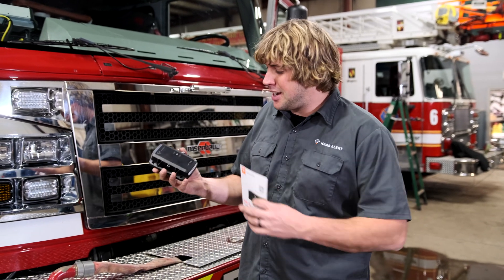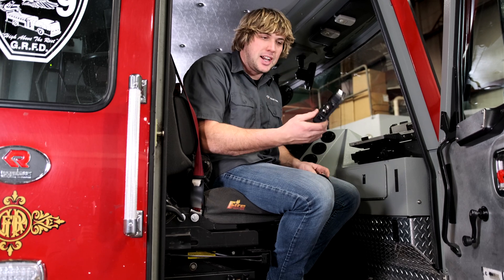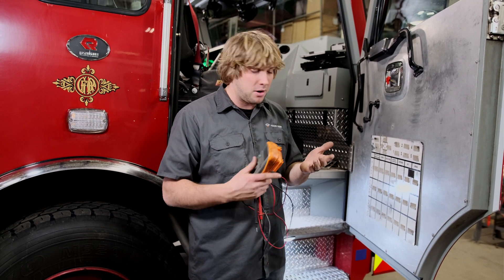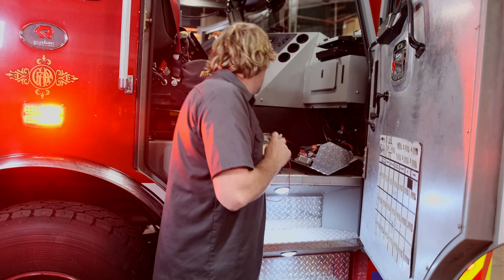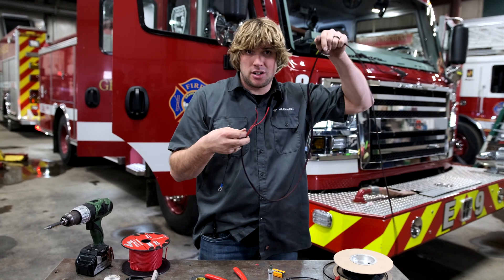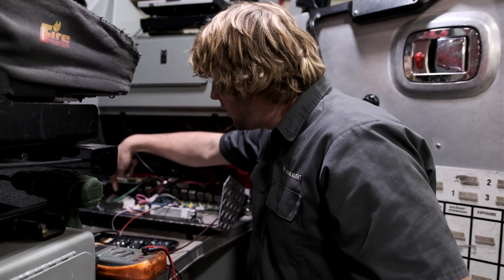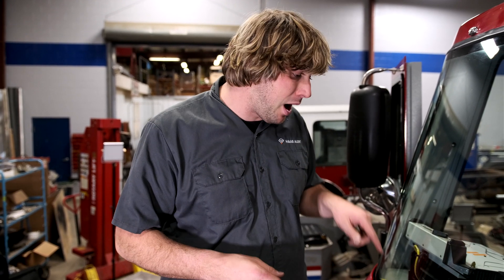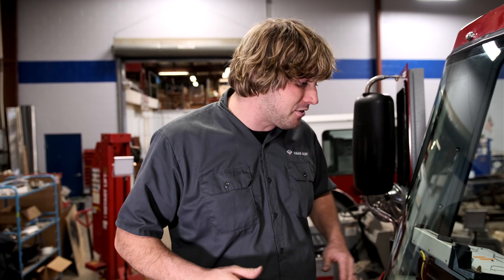HA-5 Transponder; Installation - FIRE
The HAAS Alert HA-5 Transponder connects any emergency or flashing lights vehicle/apparatus. This tutorial will guide authorized technicians through the simple installation process and basic electrical configuration.